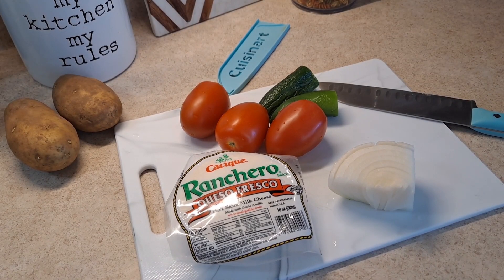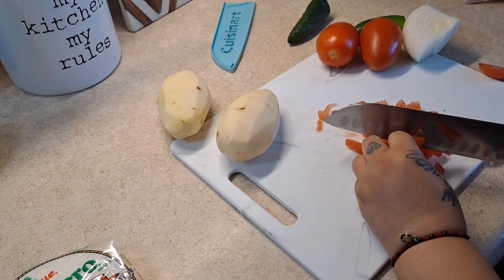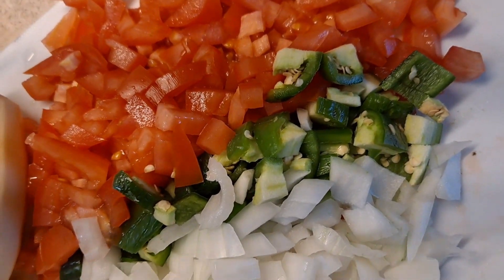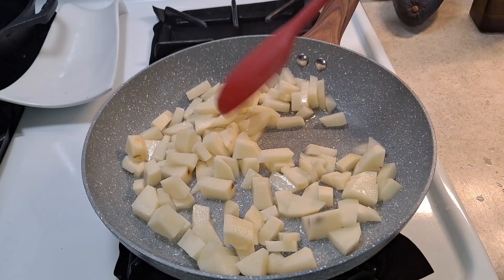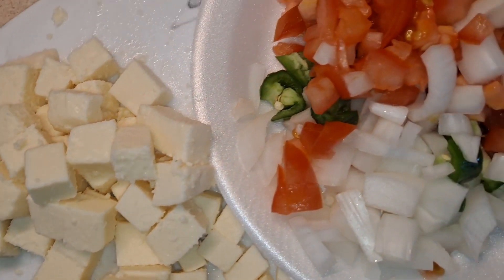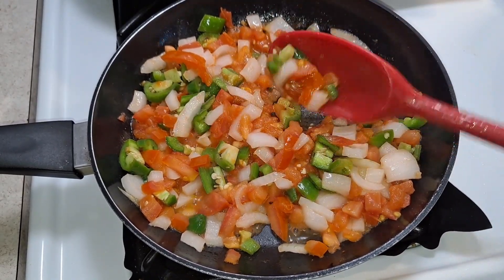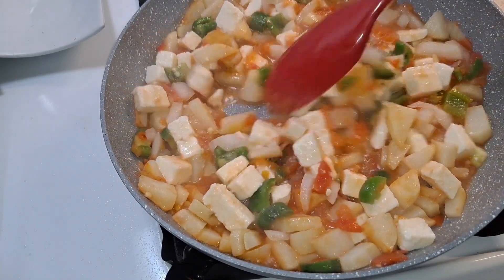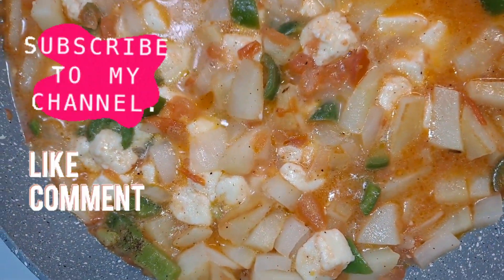How to make Queso con papa's/ potato and salsa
Welcome back to another recipe and today im sharing a easy delicious recipe that contains simple ingredients..
2 potatoes
Mexican cheese (skim milk cheese) queso fresco
3 tomatoes
2 jalapeños
1 small white onion